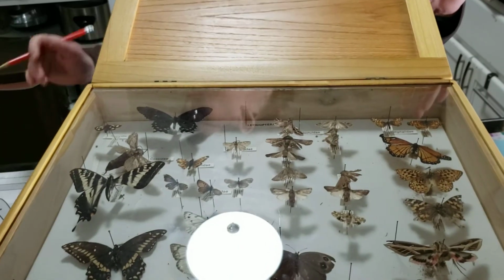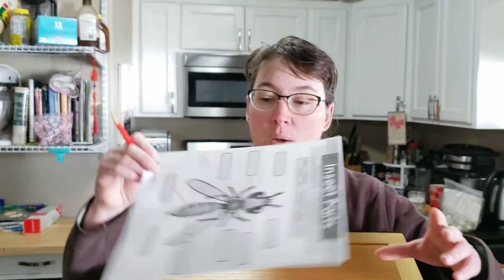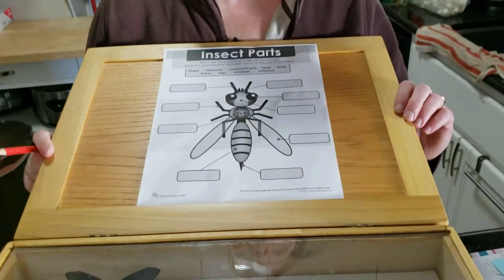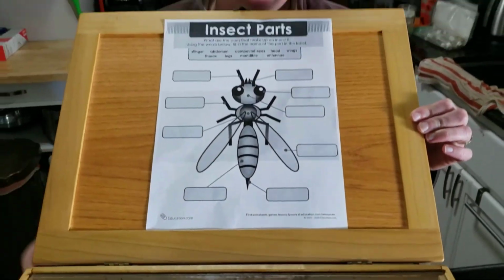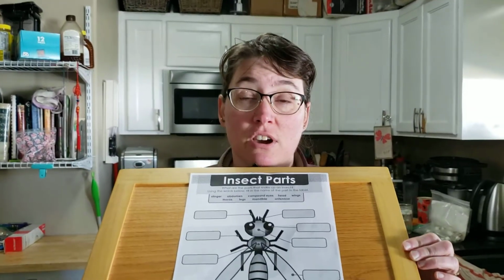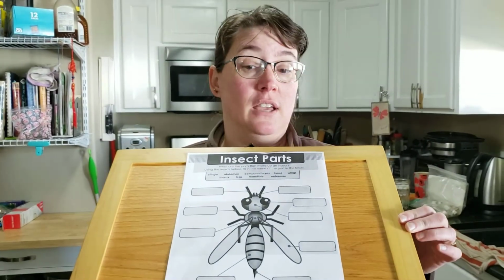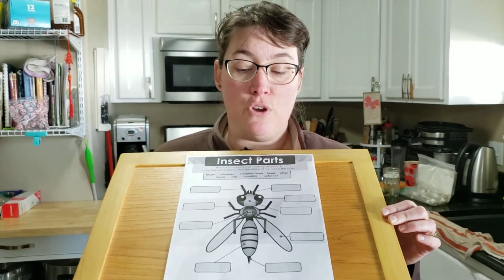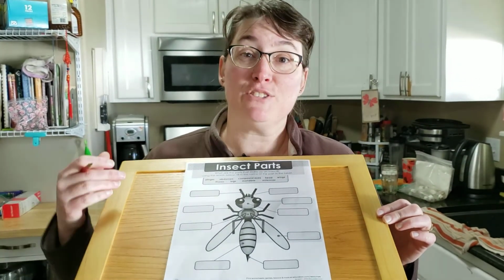Tim's first grade bug video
Just a quick overview of bugs